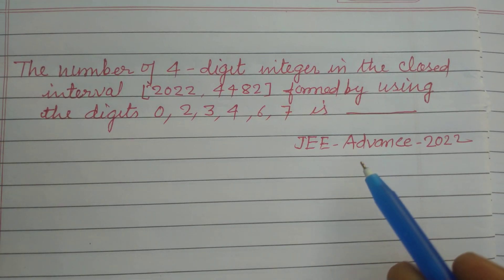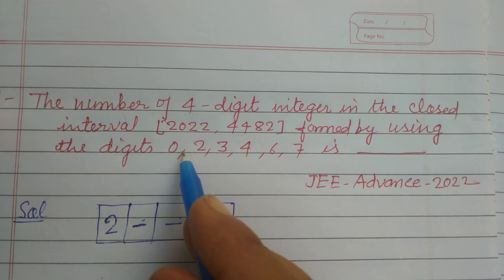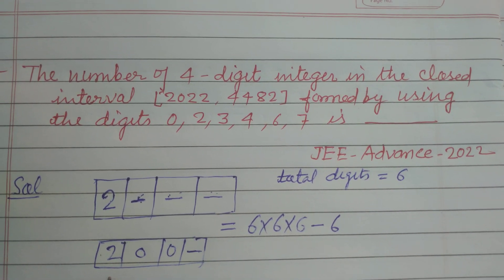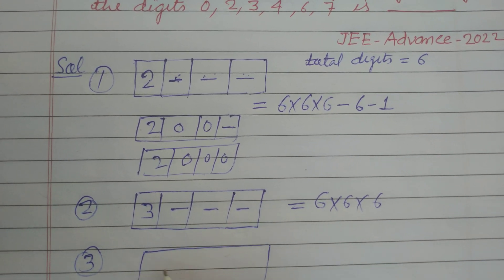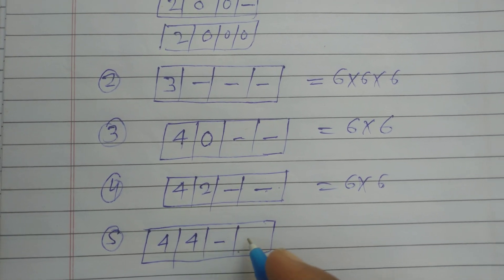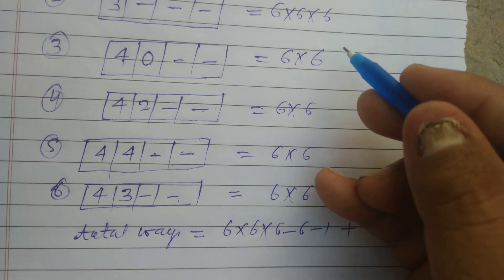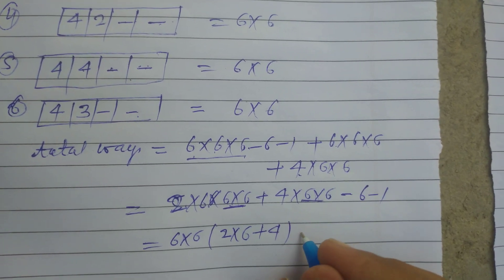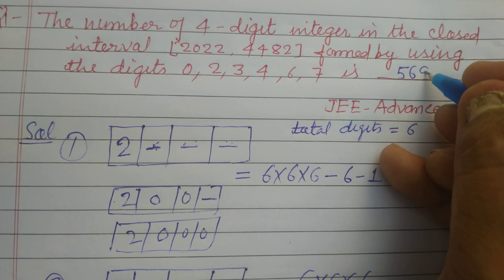The number of 4-digits integers in the closed interval [2022 , 4482] formed by using